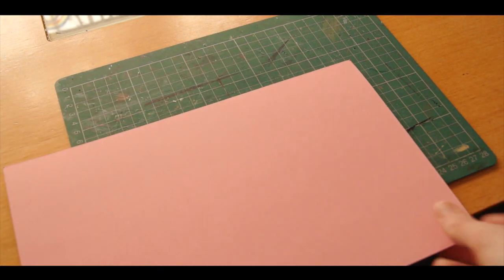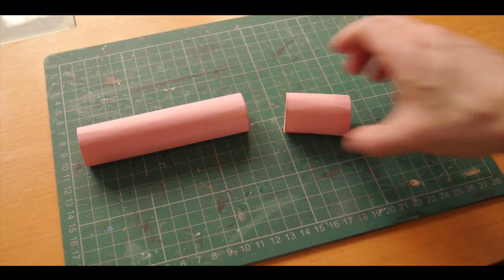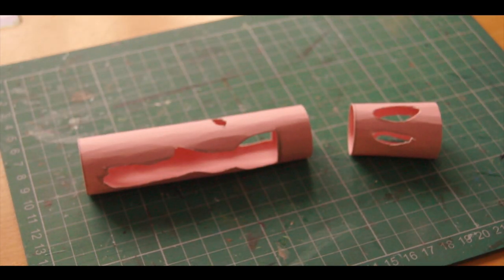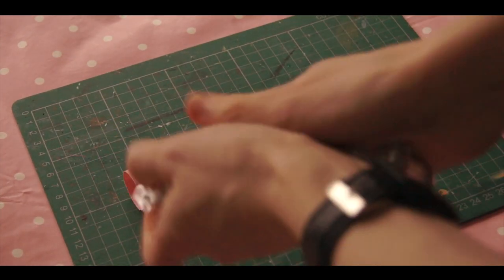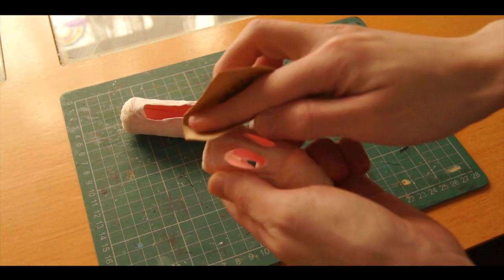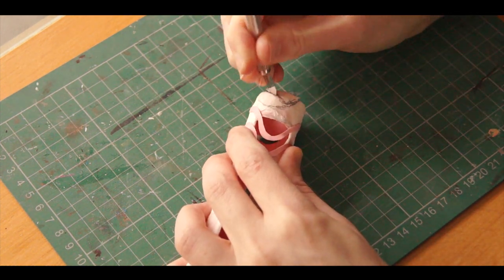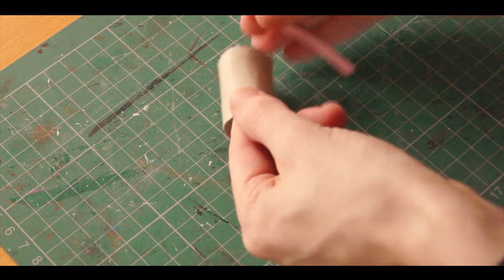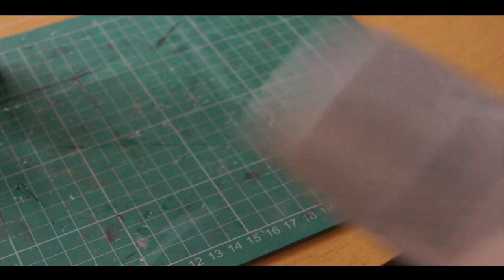Homemade DIY Thirteenth Doctor's Sonic Screwdriver (Doctor Who) Prop 💫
With Doctor Who returning to our screens this week with the festive special 'Revolution Of The Daleks' i thought i'd show you all how you can make your very own Thirteenth Doctor's Sonic Screwdriver! A simple, quick craft made using nothing but household objects, paper & card!

Suggest what you'd like to see in future videos below & i might just make it!